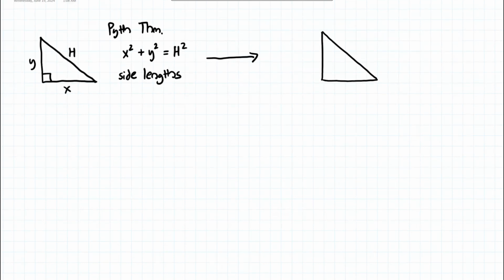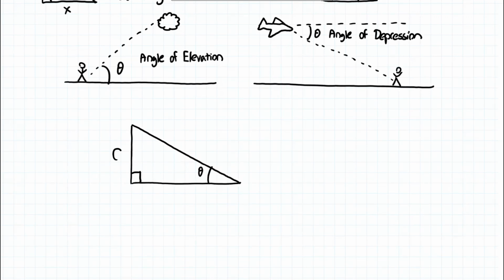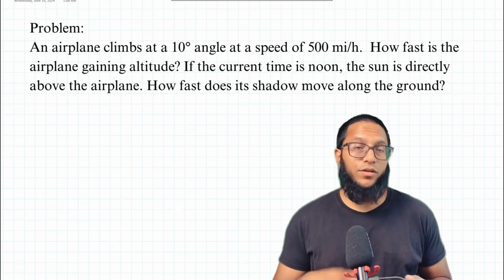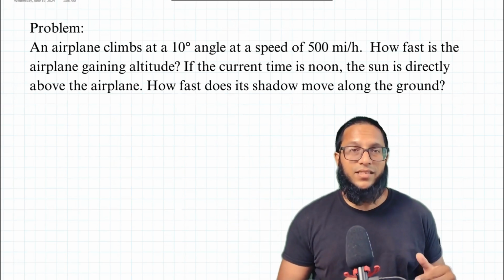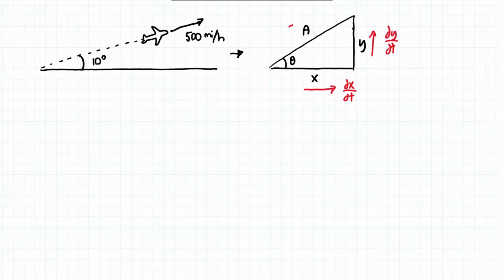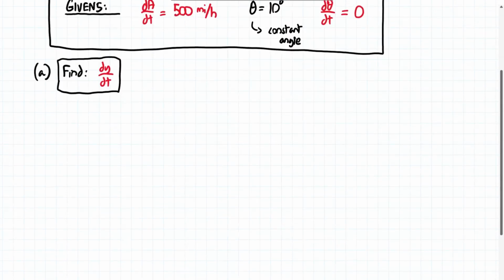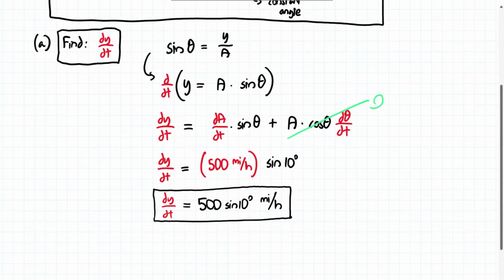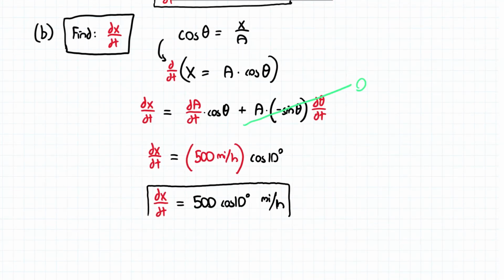An Airplane Flies at an Angle of... Related Rates | Angle of Elevation and Depression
Related Rates Word Problems can be challenging for calculus students, especially since they usually aren't given an function to differentiate.

Today we take a look at Related Rates Word Problems involving Angle of Elevation and Angle of Depression.  We learn how to understand the word problems, translate the words into a diagram, build a function, and solve.

For tutorials of other types of the most common Related rates word problems, check out our Related Rates Playlist.